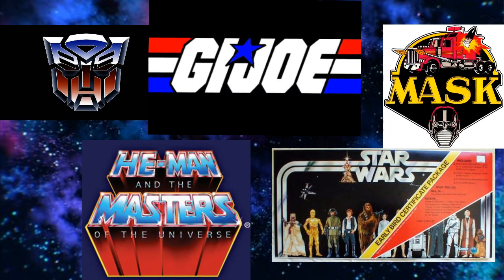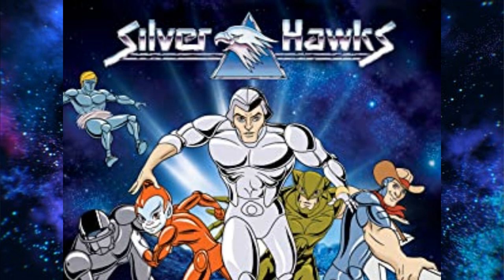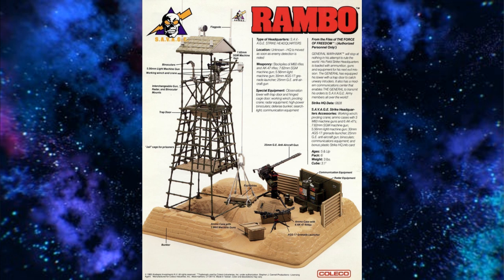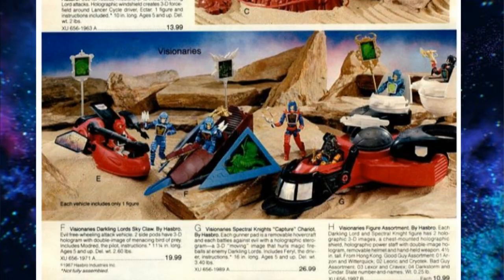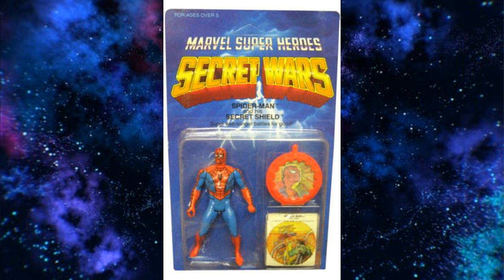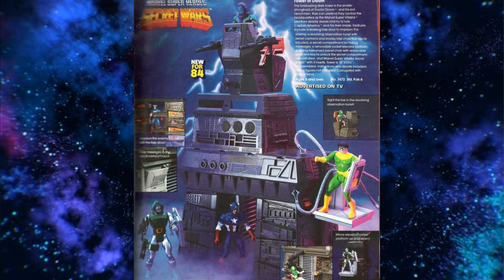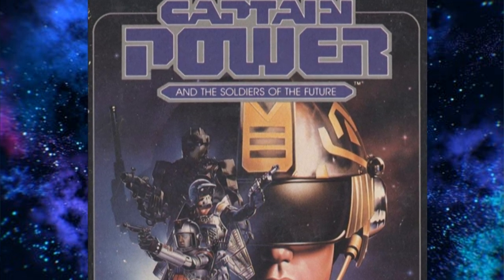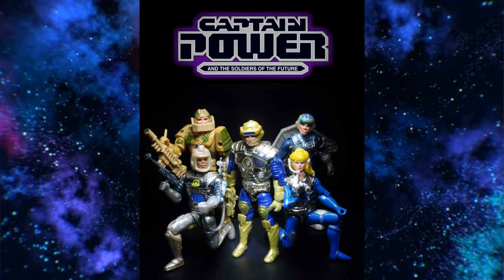RETRO WED: SMALL 80s TOY LINES THAT PACK A BIG PUNCH!